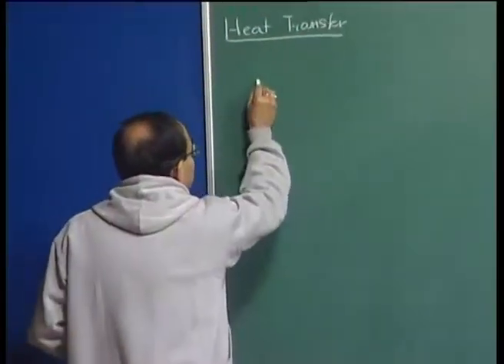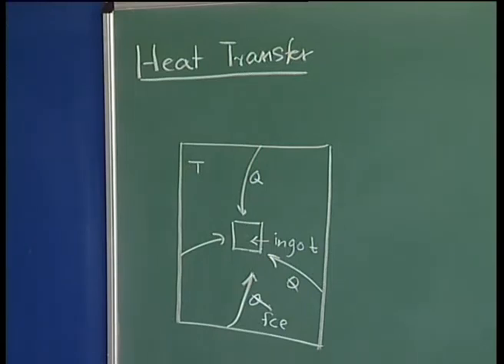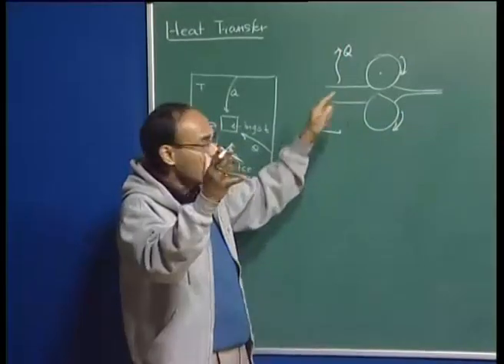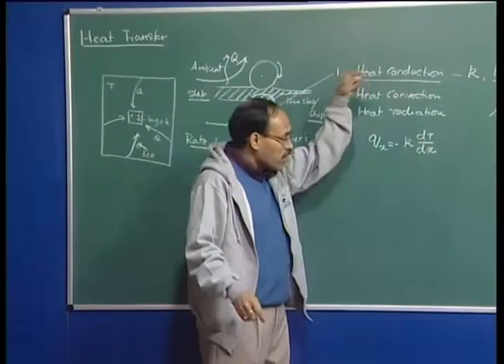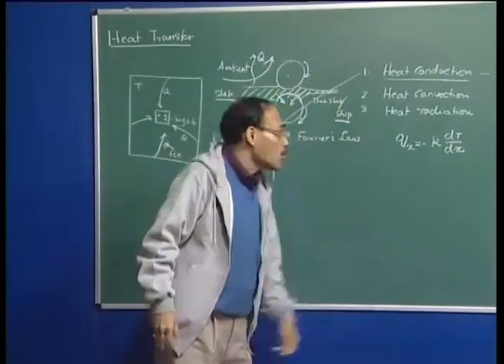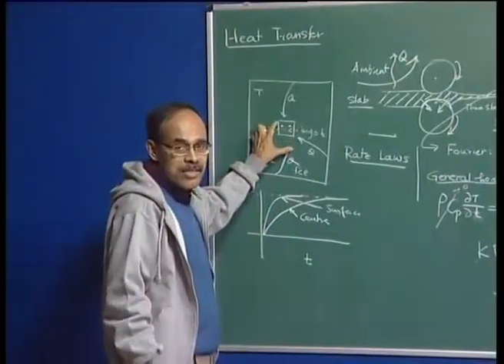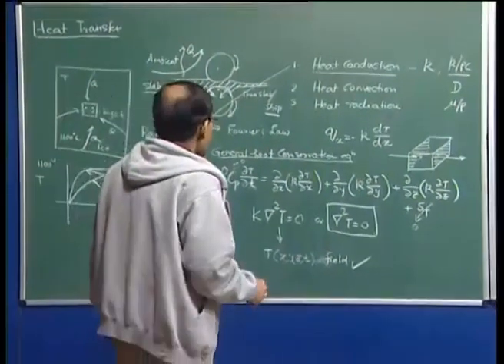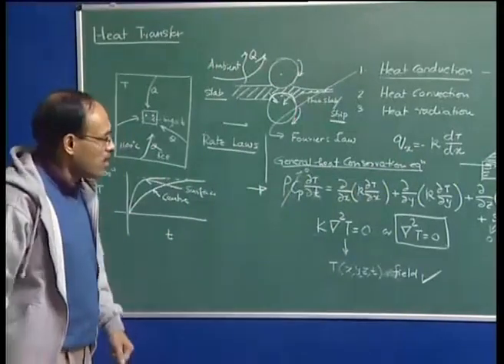Mod-01 Lec-06 Lecture-06